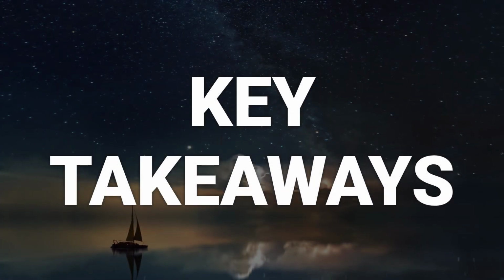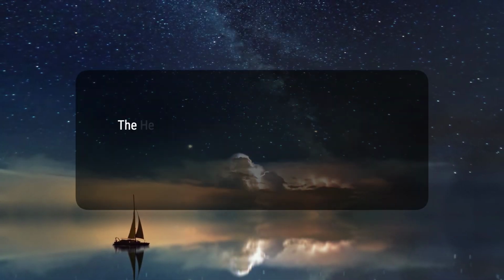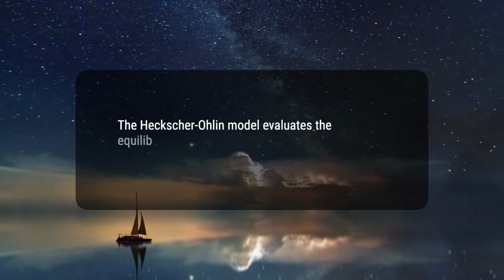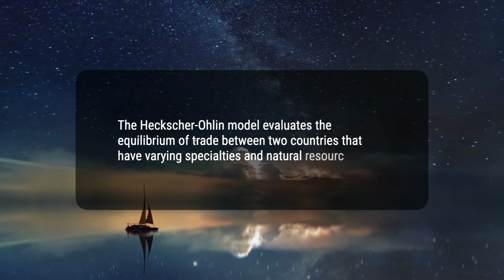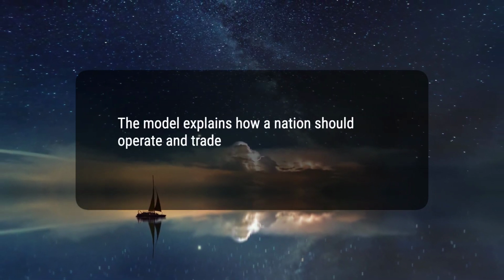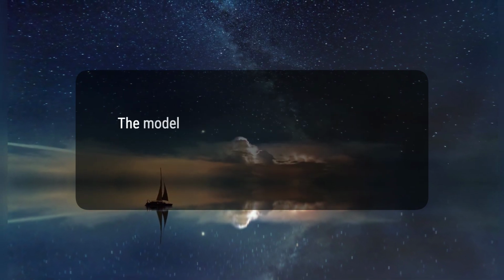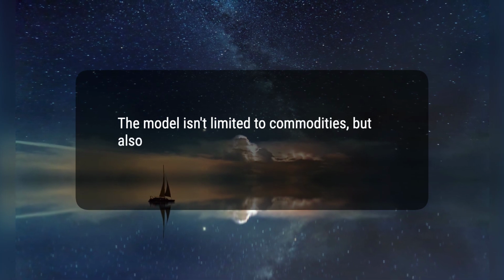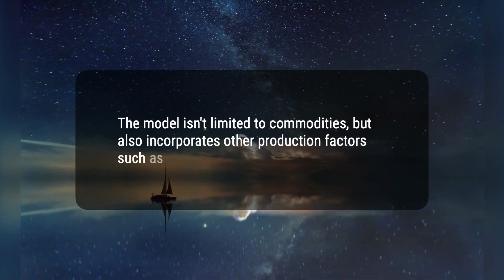What Is the Heckscher-Ohlin Model?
Today, we will talk about the Heckscher-Ohlin model, an economic theory that evaluates trade equilibrium between countries with varying specialties and resources. The model explains how nations should operate and trade when resources are imbalanced and isn't limited to commodities, but also includes other factors such as labor.
f1c9